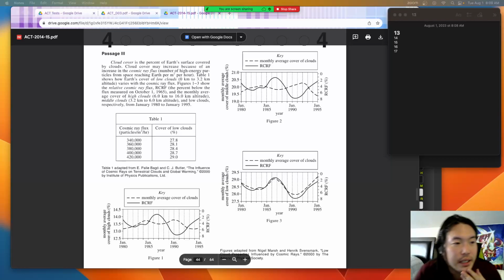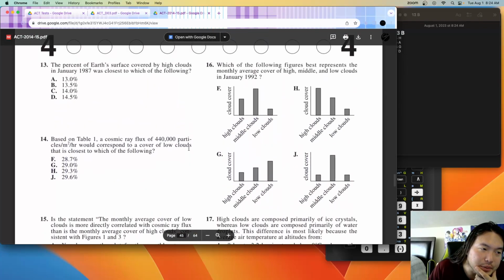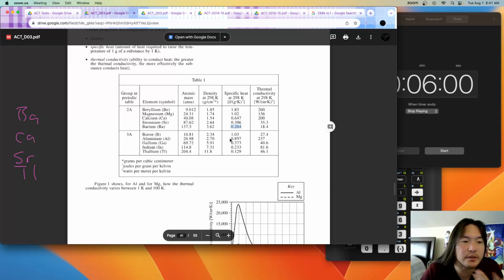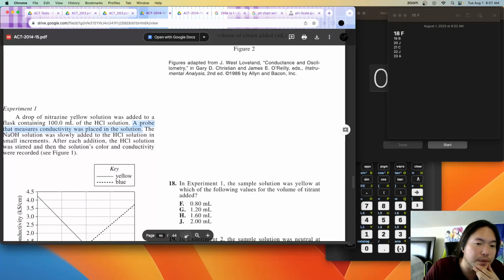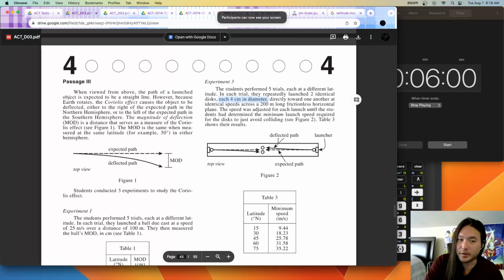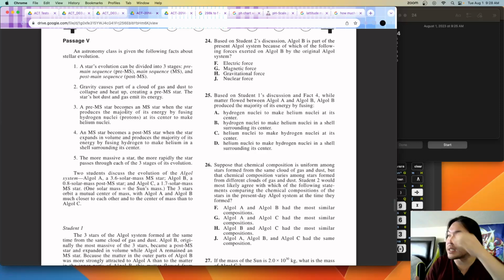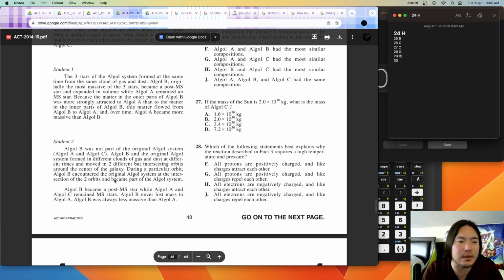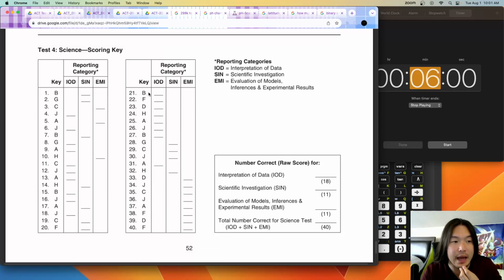ACT Math & Science Bootcamp Day 2